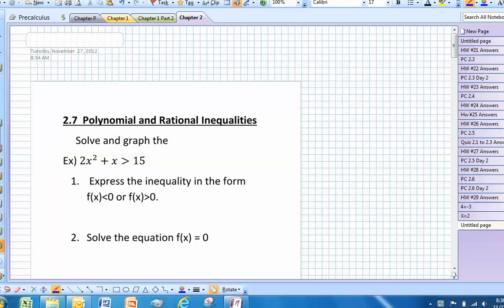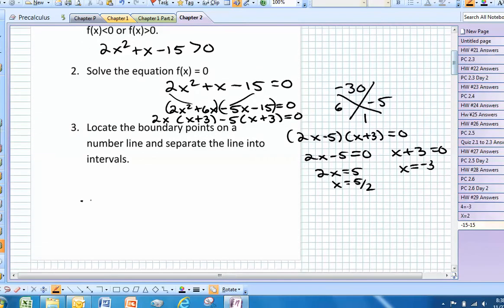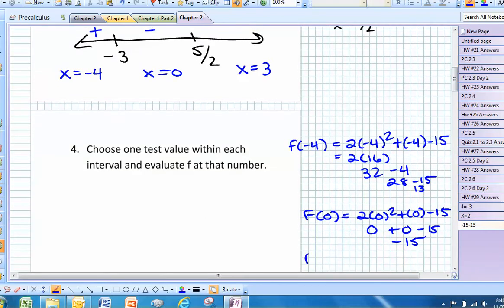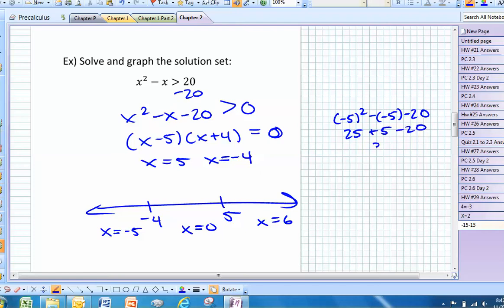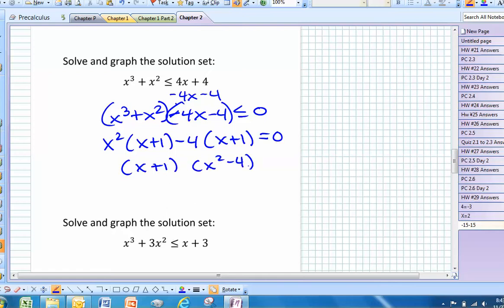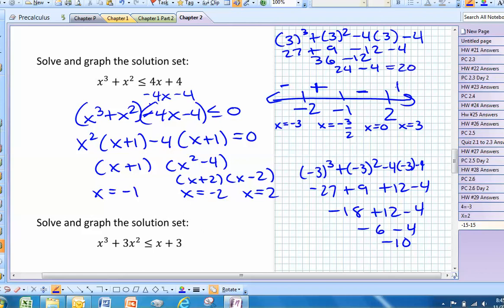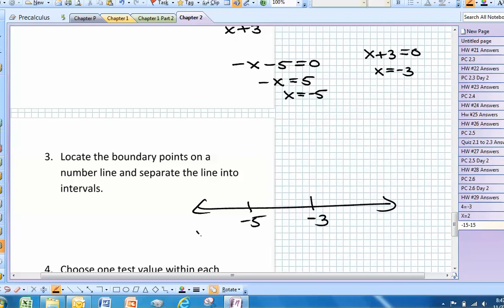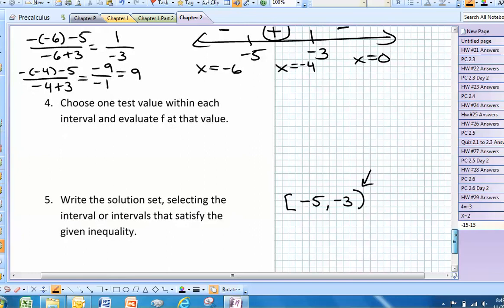2.7 Video Notes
Solving Quadratic and Rational Inequalities